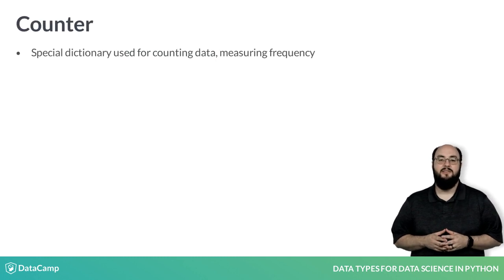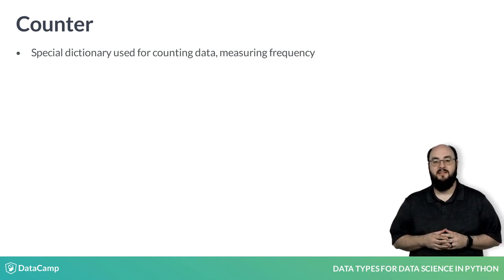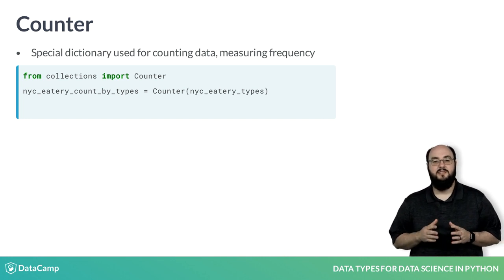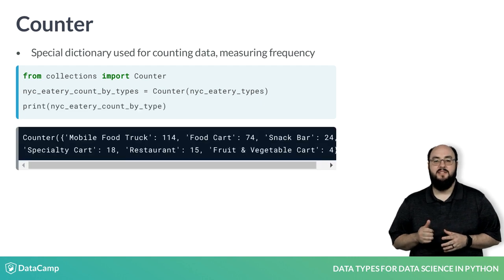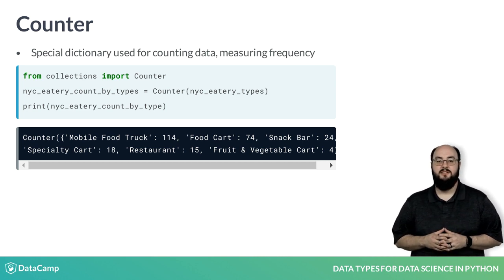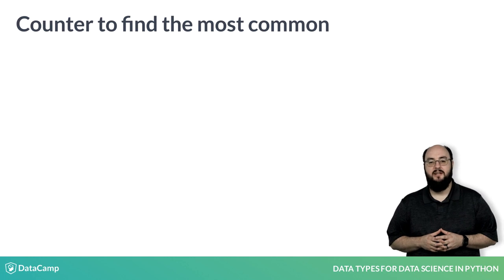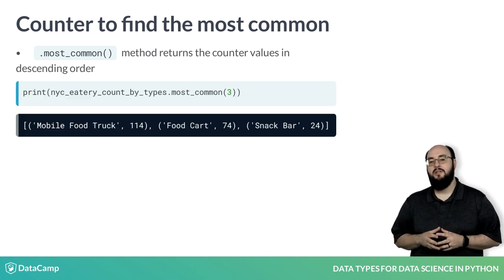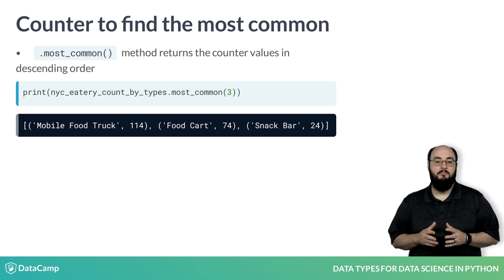Data Types for Data Science in Python: Counting made easy